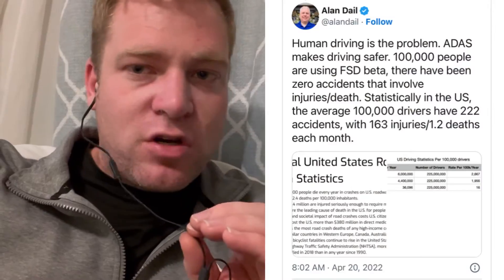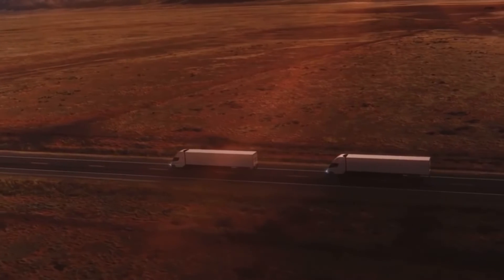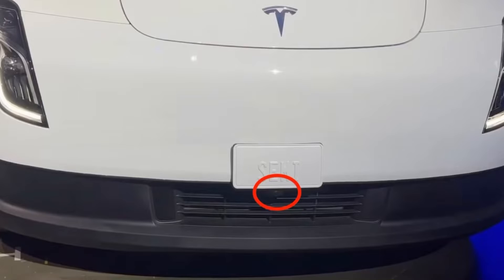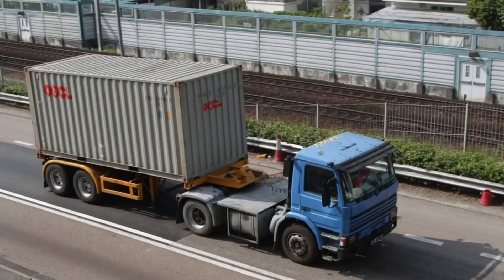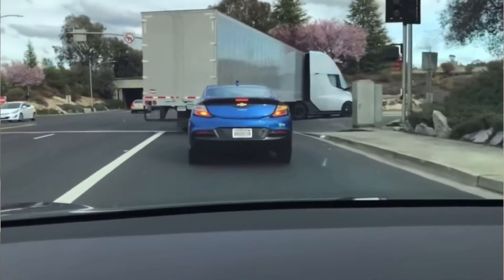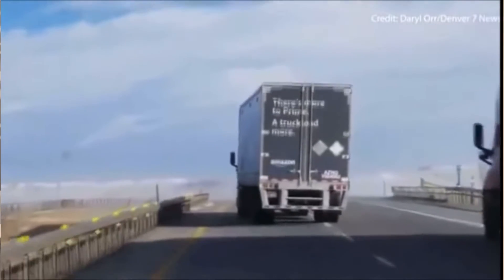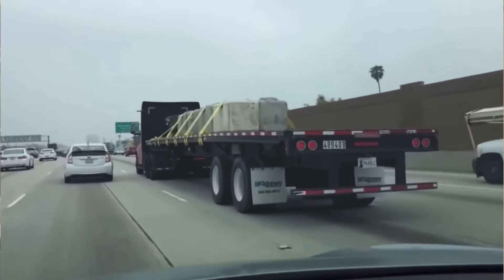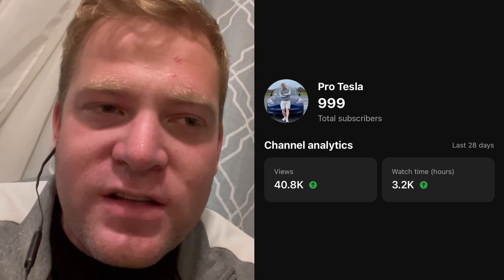5 things we know about FSD on the Tesla Semi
Driver break down.

1. FSD is not currently running on the semi
2. what they told us when they announced the semi
3. How many cameras the semi has
4. FSD doesn’t work with trailers
5. What they need to do to get it working

       - Top 5 Pros and Cons of the Tesla Semi

Tesla Semi Convoy.

         Join me on Yotta using my referral code ETHAN1293 and we’ll both get 100 tickets, where you can win up to $10 Million and get competitive interest rates on all your deposits.